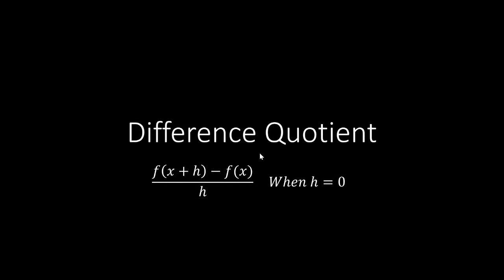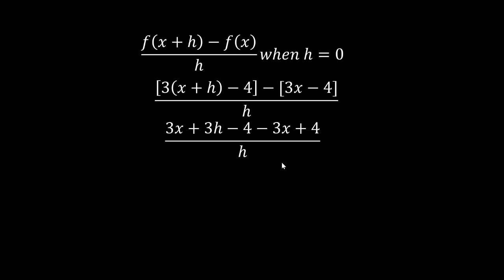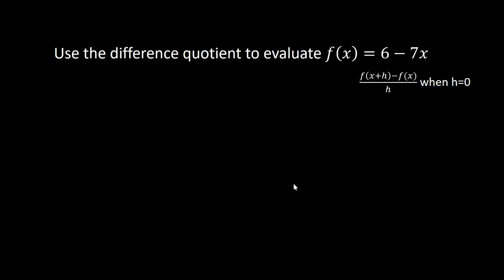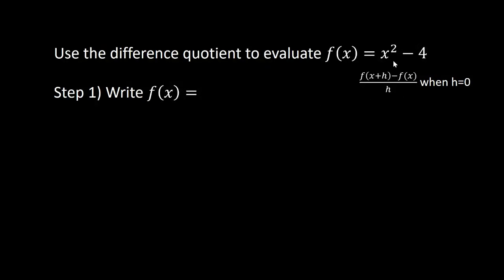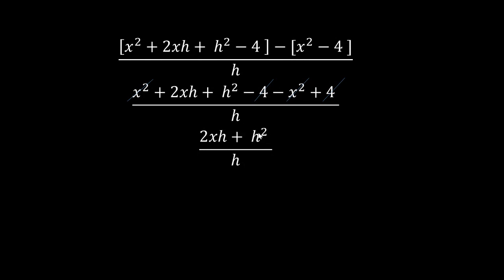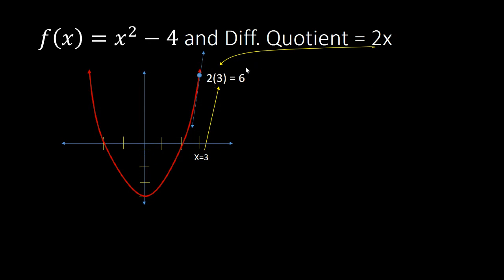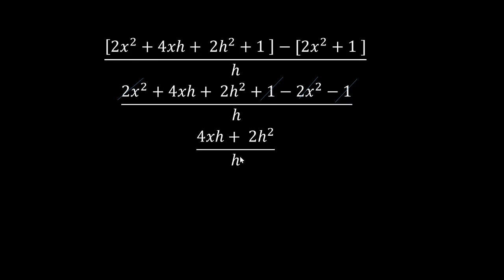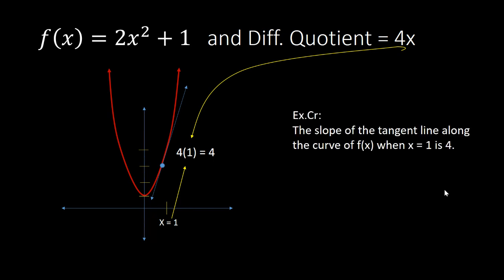The difference Quotient